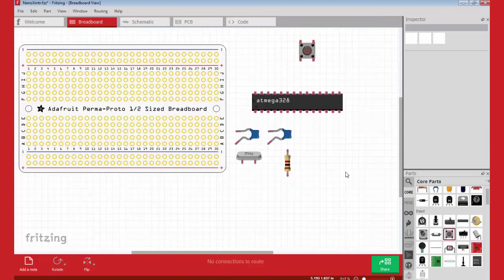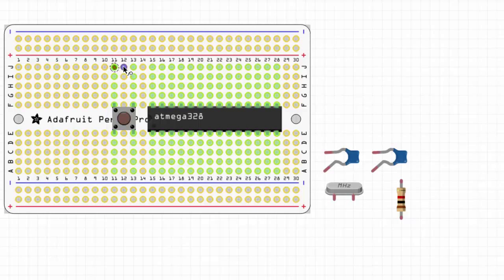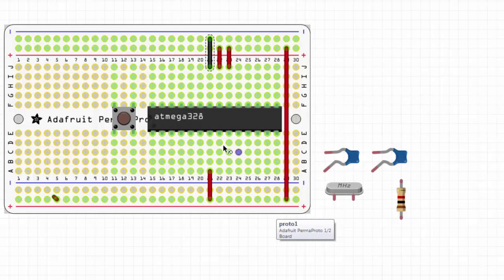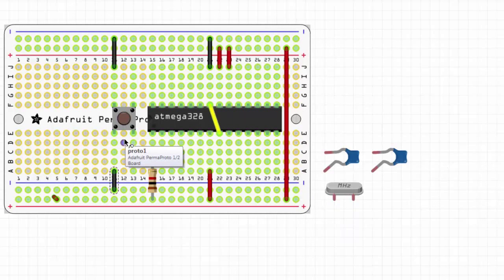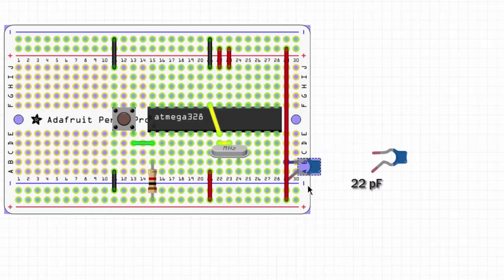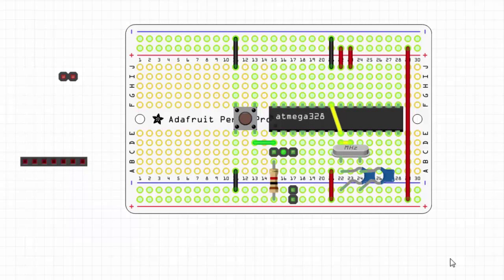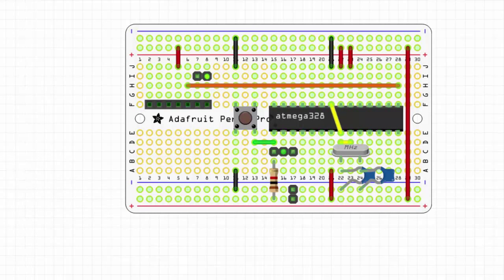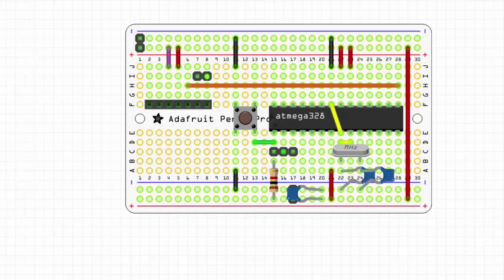Nano Meters Side-Bar ... Laying out the LED driver board with Fritzing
In part 1 of the Nano Meter Communications Series I showed a high speed clip of me planning the layout for the parts on my Perma-Proto board for the LED driver circuit. Just for you guys and gals that want to see all the nitty-gritty details, and those that want to know how to build up their own Arduino clone, here is that clip in real time with an explanation of all the parts.